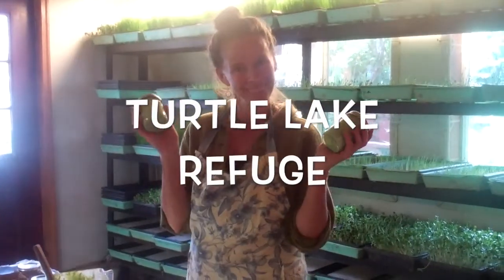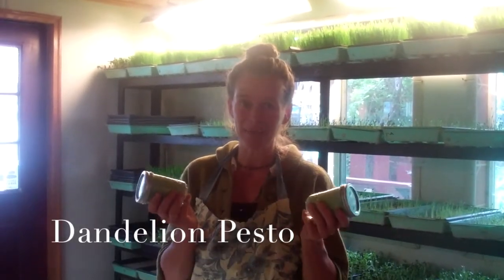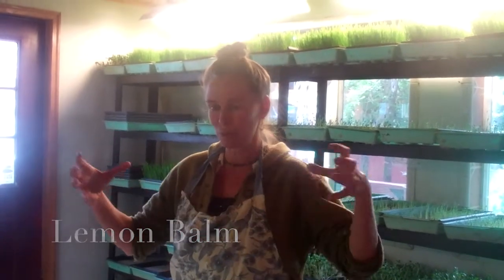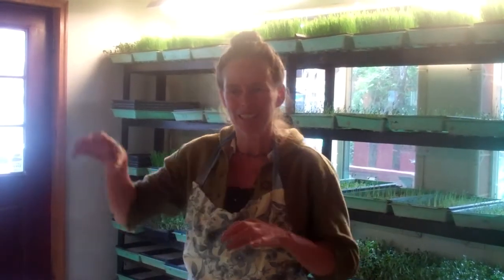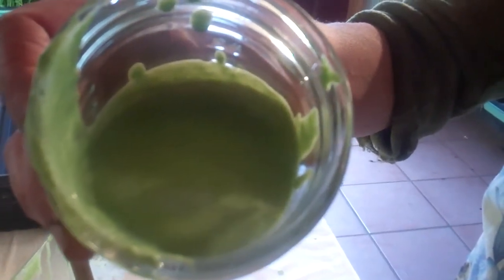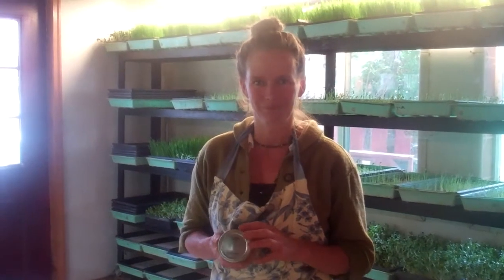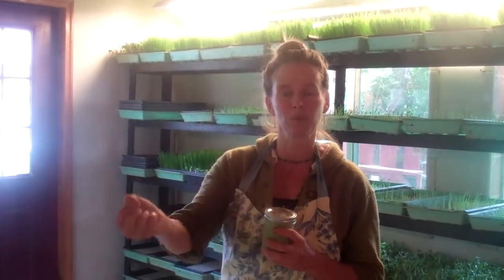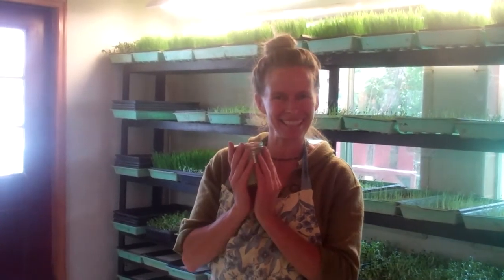Dandelion Pesto Wild Raw Vegan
Raw Vegan Coaching Certification Course

Karen Ranzi visits Turtle Lake Refuge sprouting room in Durango, Colorado and speaks with Founder Katrina Blair who is preparing a delicious and nutritious Dandelion Pesto. Using wild dandelion, lemon balm, lemons and other simple ingredients, Katrina is preparing raw Dandelion Pesto for the weekend Durango Farmers Market. Come along and hear all the simple ingredients of Dandelion Pesto and the benefits of eating this wild weed.